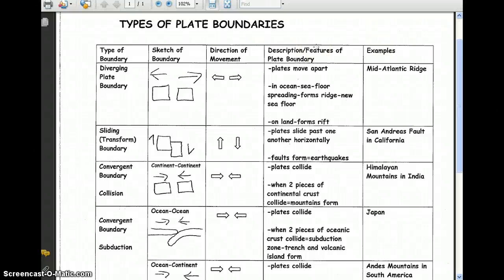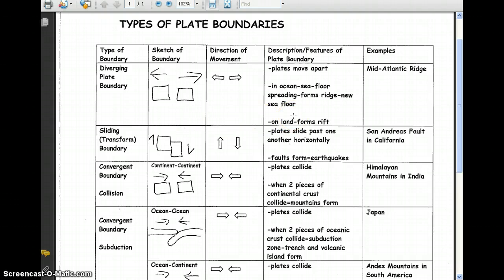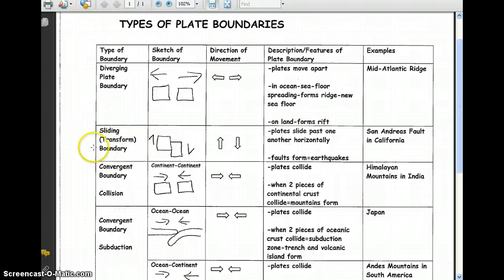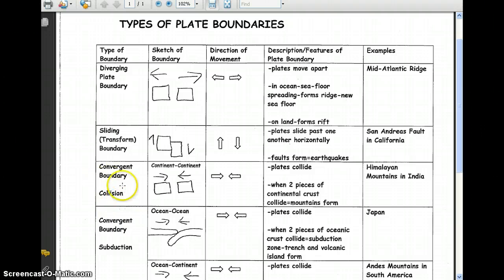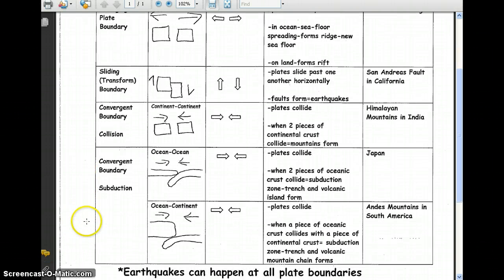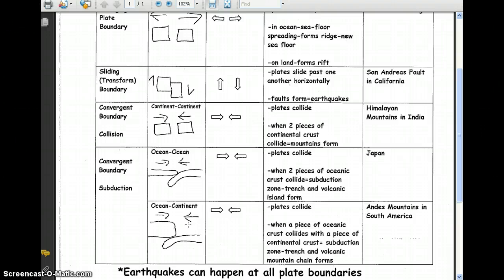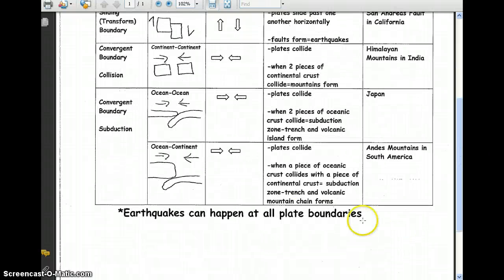Plate Boundaries Screencast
Explains types of plate boundaries